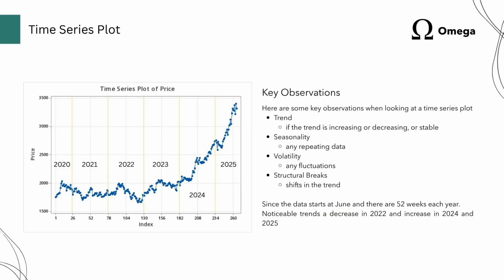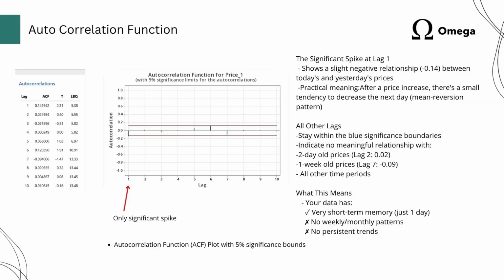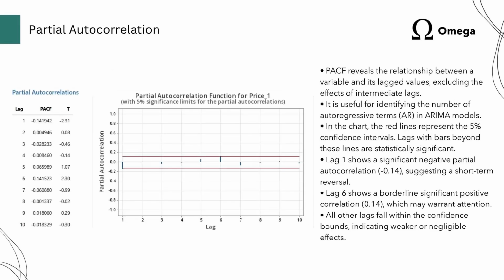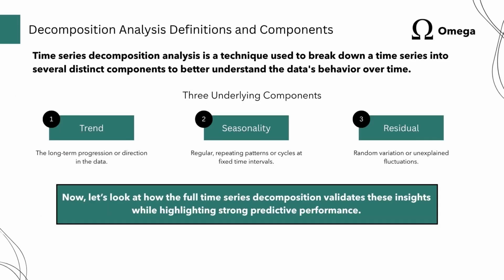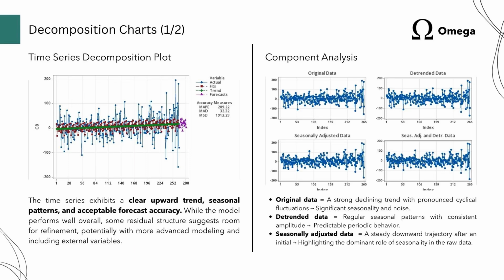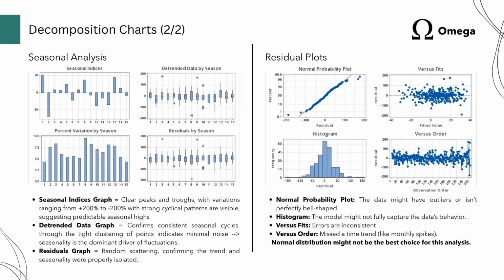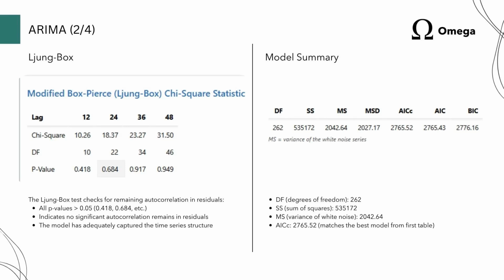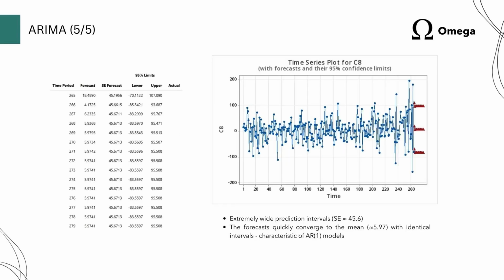time series omega